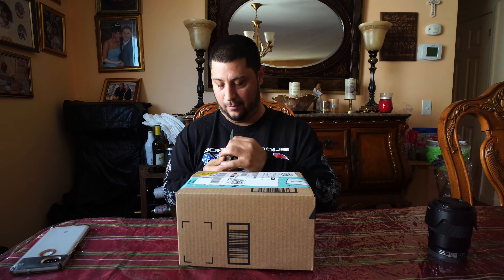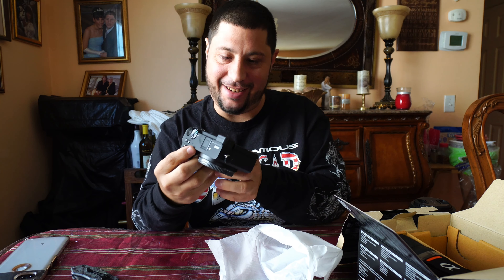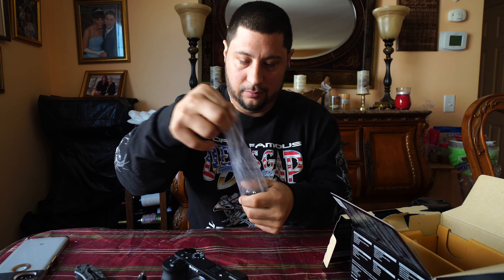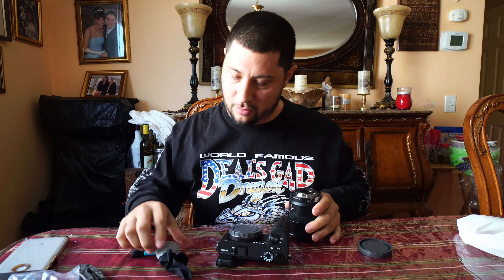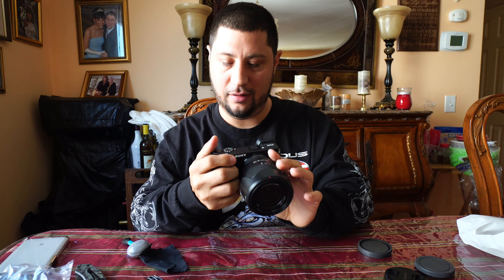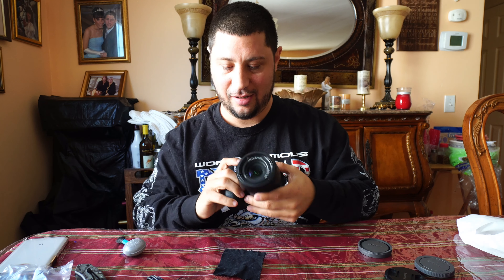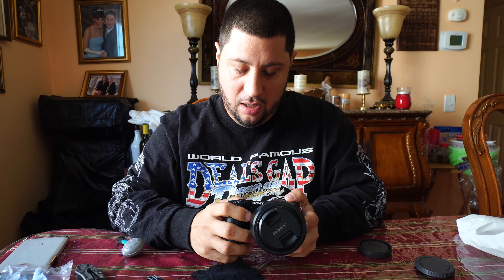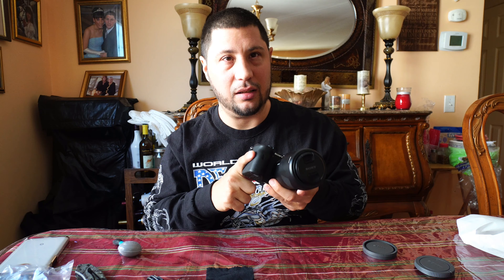Unboxing Sony A6600 | Best Vlogging Camera?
Unboxing Sony A6600 | Best Vlogging Camera? In this video, I unbox the New Sony Alpha A6600 camera and we take a first look at this amazing new camera.

In this video I unbox the newly released Sony A6600. With the same features as the A6400 combined with the IBIS from the a6500, and a battery from a full frame camera, could this be the best mirrorless vlogging camera to date???